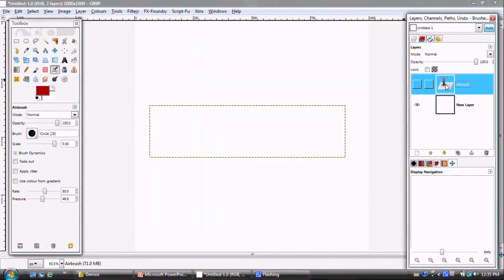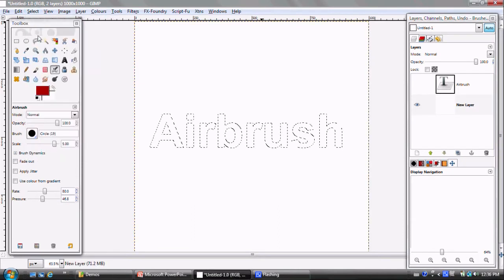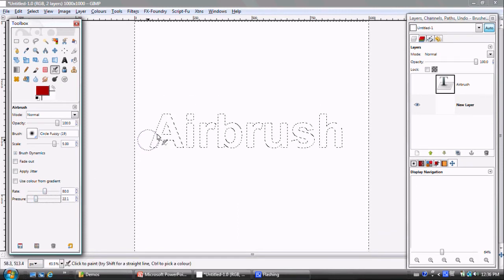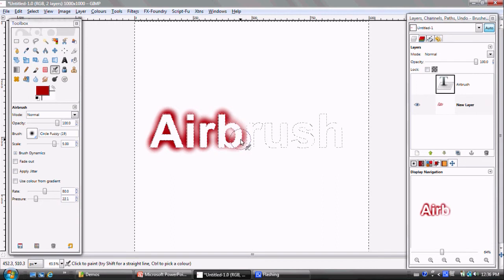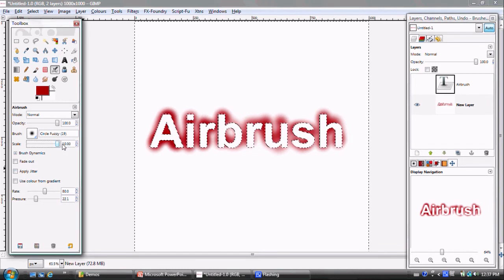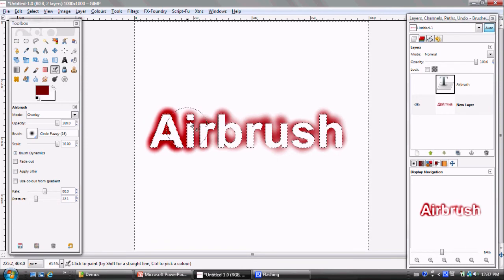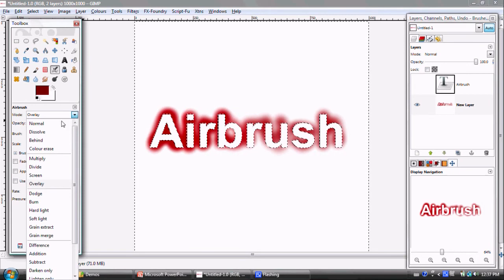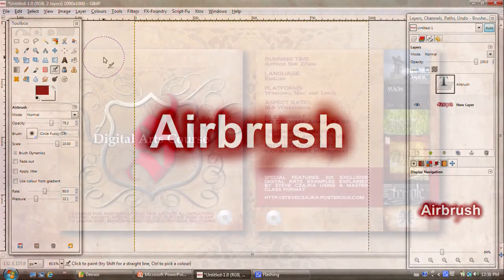Digital Arts Course DVD - Sample Tutorial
Designed for Photographers, Fine Artists, Illustrators, Graphic Artists, Digital Artists and the like who want to learn GIMP and Inkscape software along with online portfolio solutions.

This DVD Course Includes...

RUNNING TIME: Approx 5hr 27min of step by step video tutorials with voice instruction
LANGUAGE: English
PLATFORM: Windows, Mac and Linux
ASPECT RATIO: 16:9 Widescreen
FILE FORMAT: HD 720 WMV, Approx 2.5 GB
DEMONSTRATION FILES: 15, totalling Approx 176 MB
PRESENTATION SLIDES: 100+ in PDF Screen and Print formats

SPECIAL FEATURES: Six Exclusive Digital Arts Examples explained by Steve Czajka using a Master Class format. Steve has been performing freelance graphic arts and calligraphy since 1980.